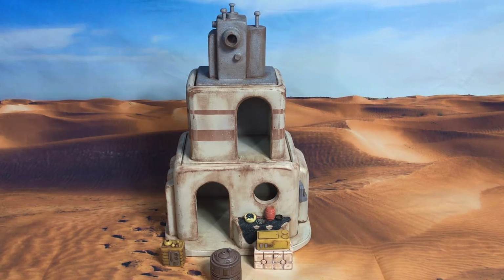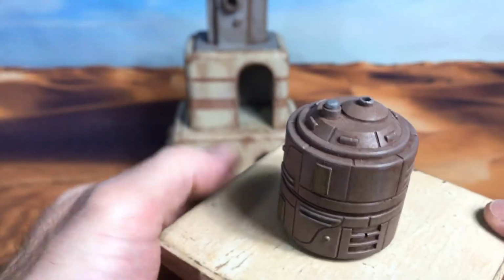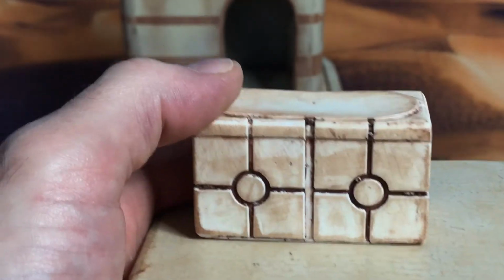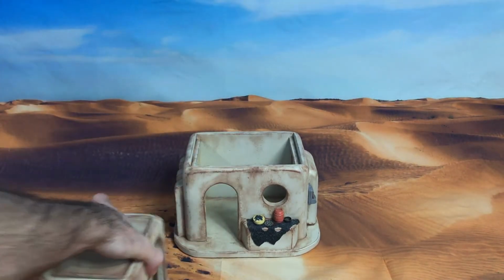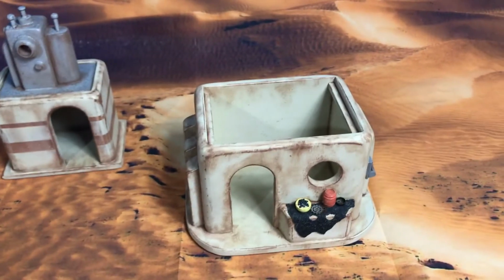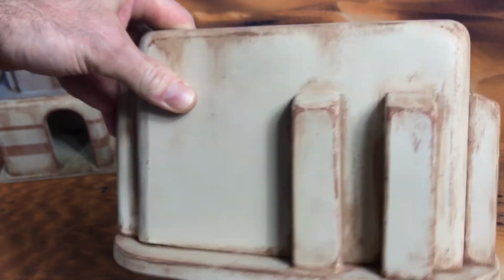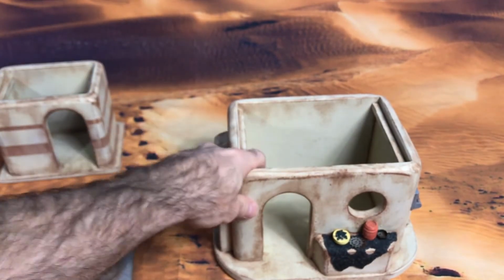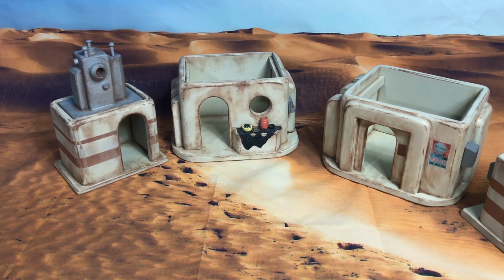Empire Toy Works Handcrafted Wood Playset for Star Wars & G.I. JOE Action Figures Review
This is a review of an all wood handcrafted diorama building created by Empire Toy Works. Check out his work!
If you like the video don't forget to tap the like icon. Thanks!